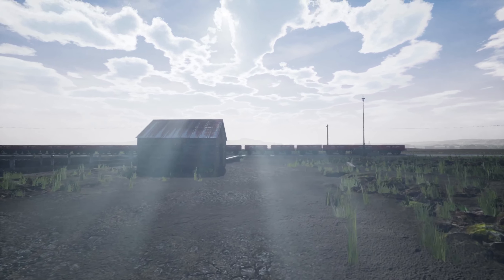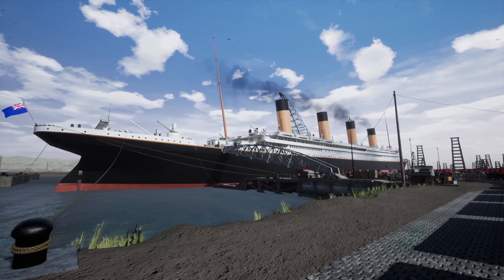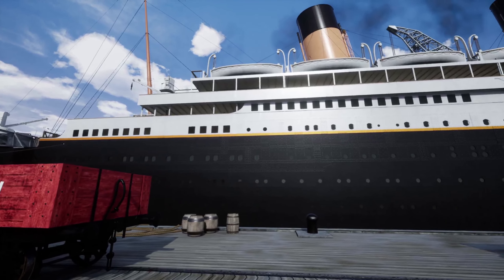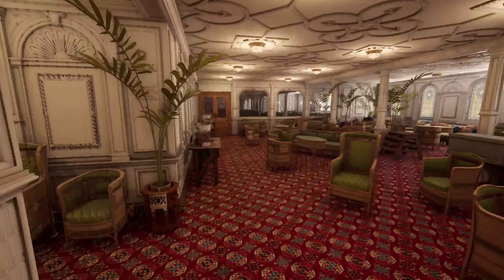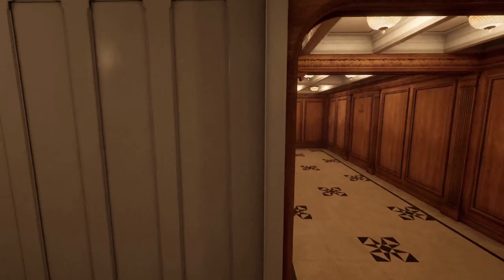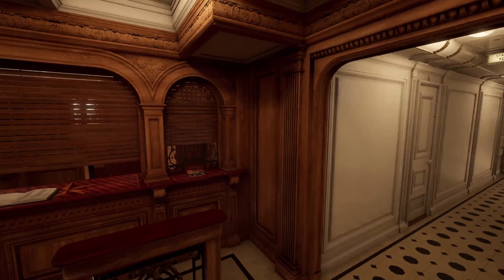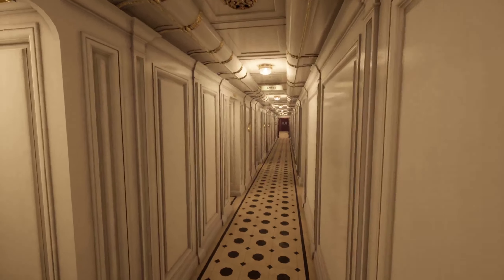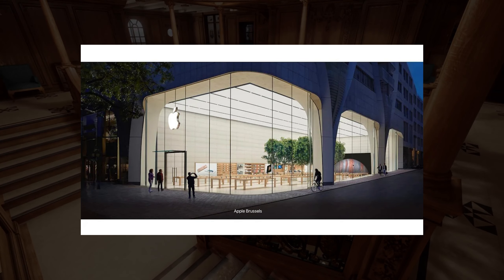💎A Tour of 'Titanic' in Unreal Engine 4 - Reality vs 3D Comparison (1440p/60 FPS/Ultra Settings)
This Titanic Unreal Engine Demo was created by Four Funnels Entertainment Co. and Vintage Digital Revival LLC and is called TITANIC: HONOR & GLORY! Visit the project and download this demo for FREE

In this video I explore a digital model of the RMS Titanic in Unreal Engine 4, while talking in my softest ASMR voice. There is a lot to lean about the Titanic and it's passengers in this 'game'. So I would strongly advise you to go out and play it yourself. Hope you enjoy.